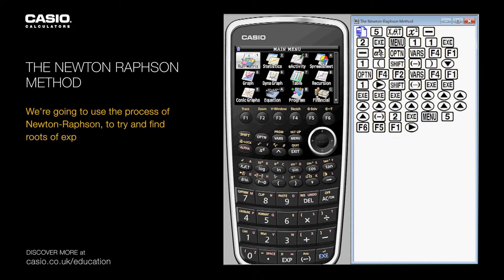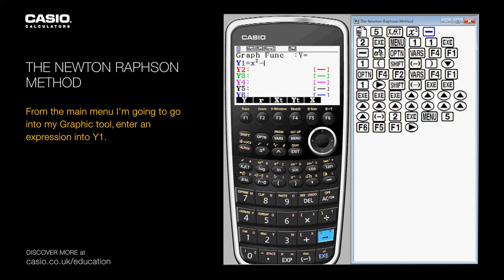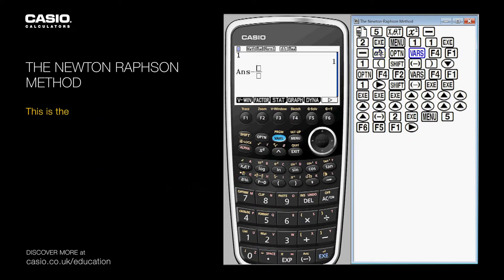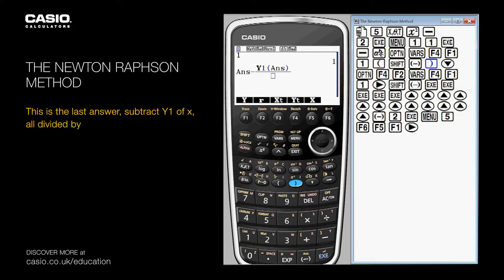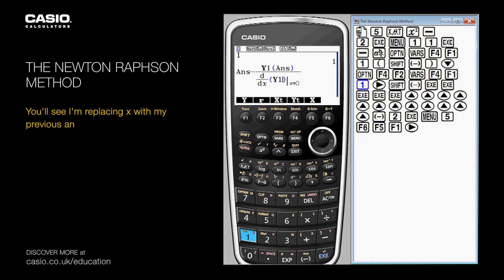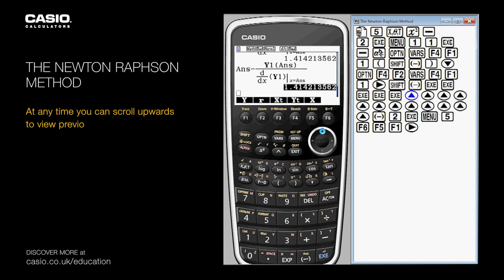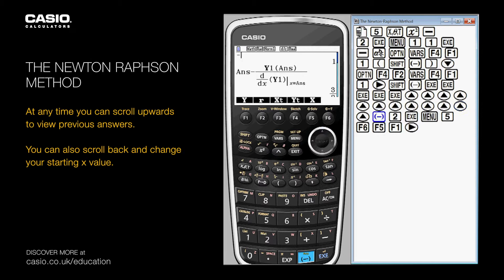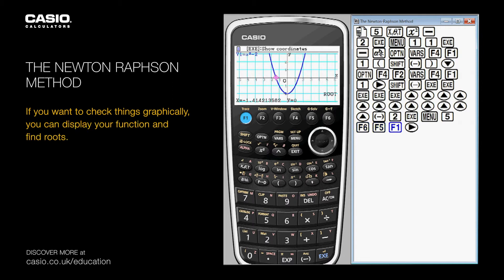The Newton Raphson Method Calculus 2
This 'How to' resource supports the DfE Content – Numerical methods.
Solve equations using the Newton-Raphson method and
recurrence relations of the form xn + 1 = g(xn).